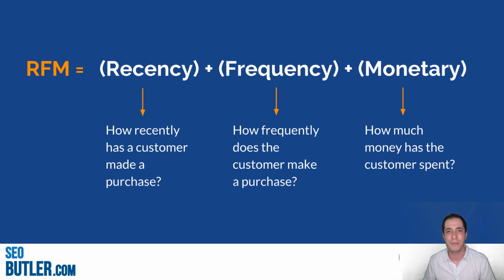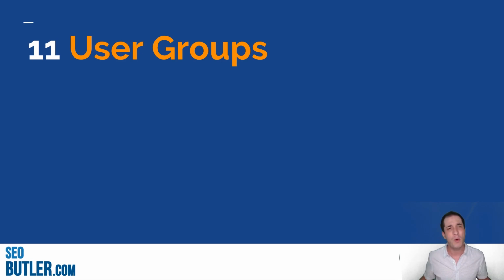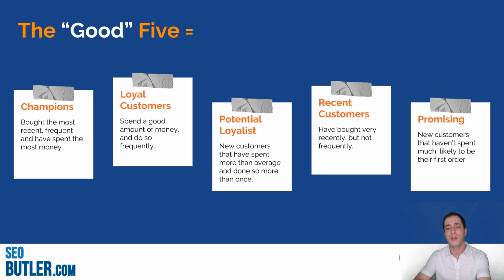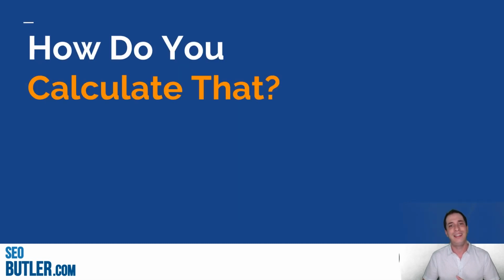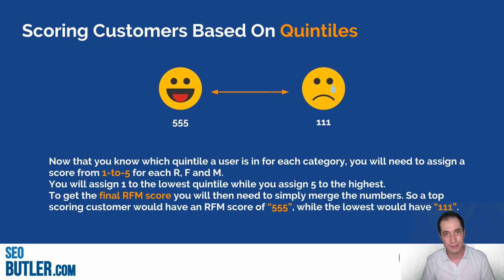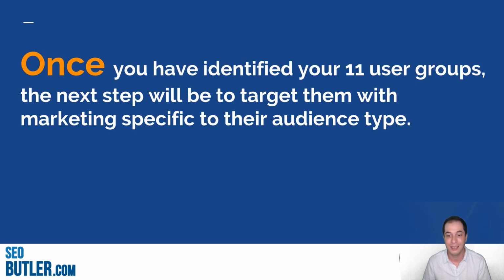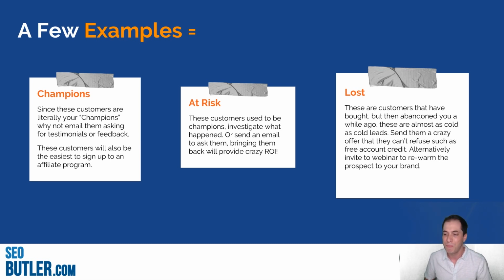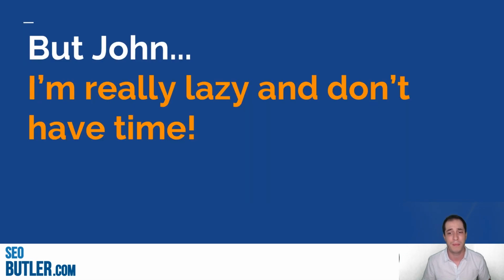RFM Analysis Explained - SEOButler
Jonathan Explains what RFM analysis is, how it works and how you can use it too!